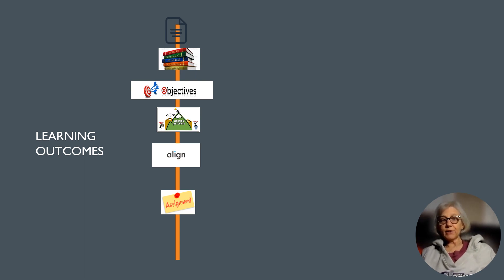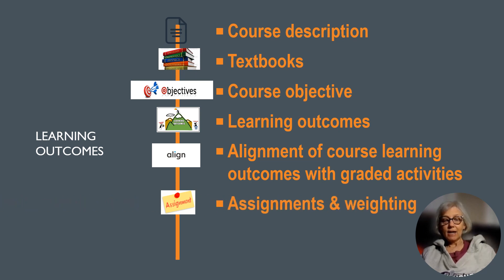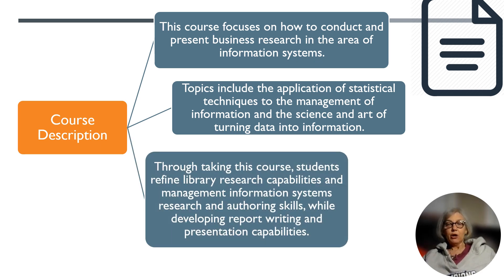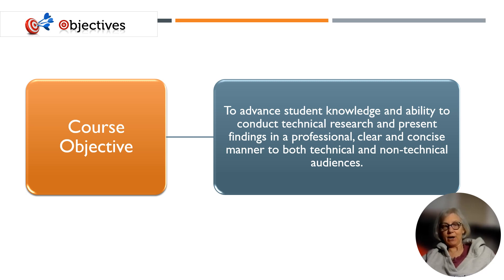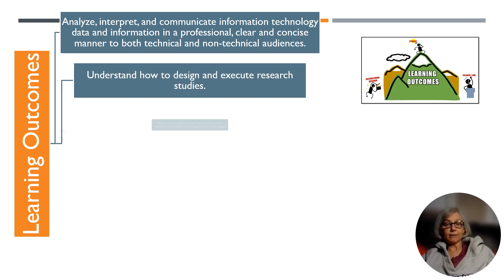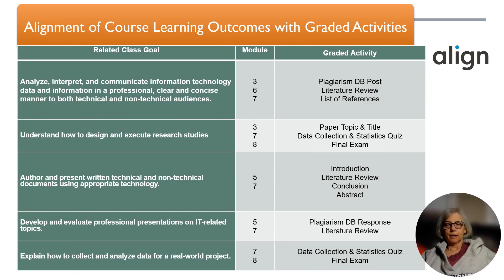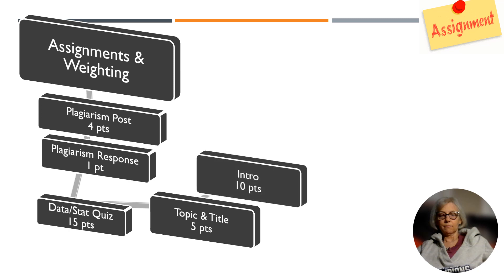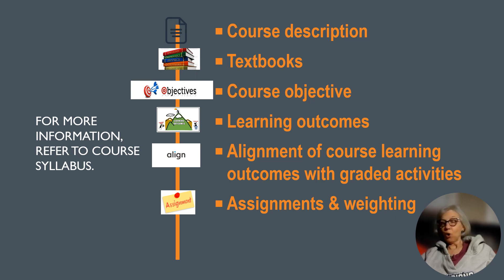IS 7005 Course Introduction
IS 7005 Introduction Summer 2024